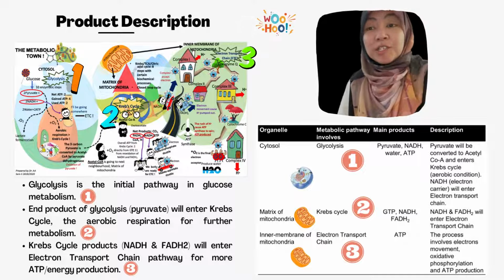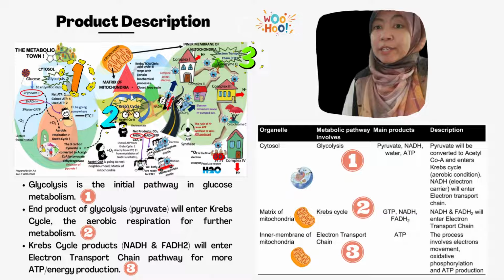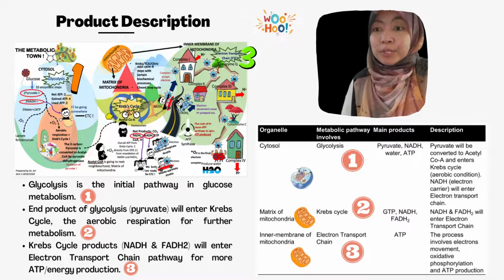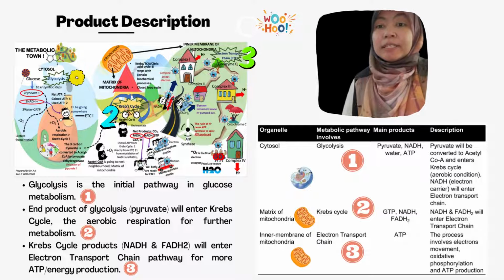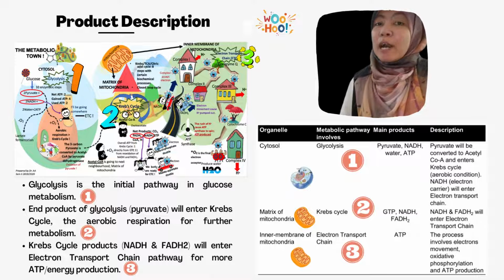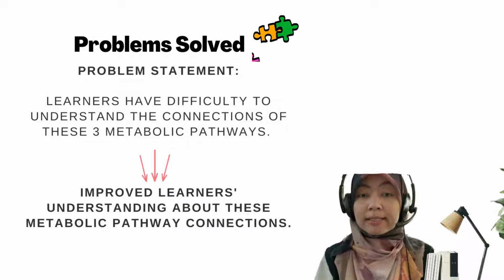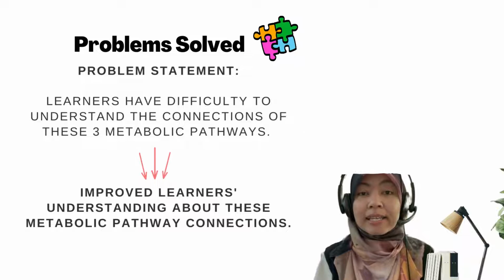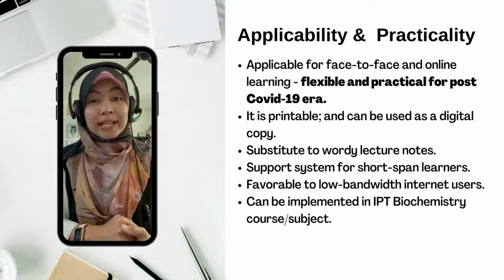iVEDIIC2022 P2022:222- The Metabolic Town: Where Does It Go?